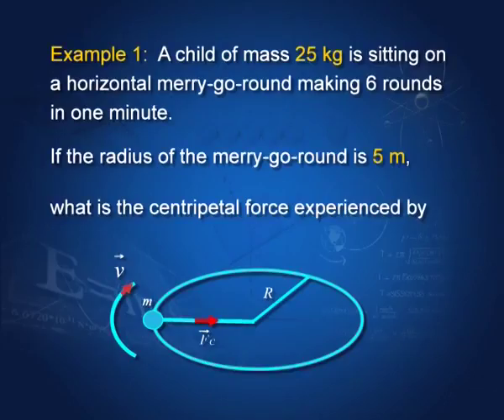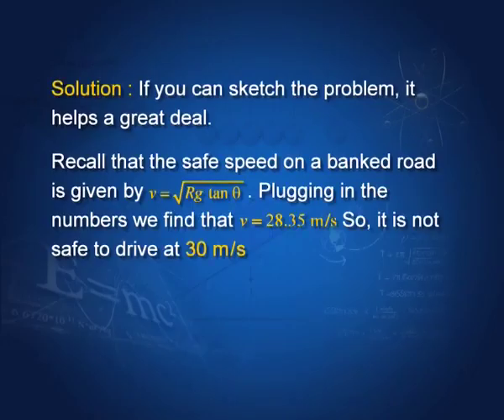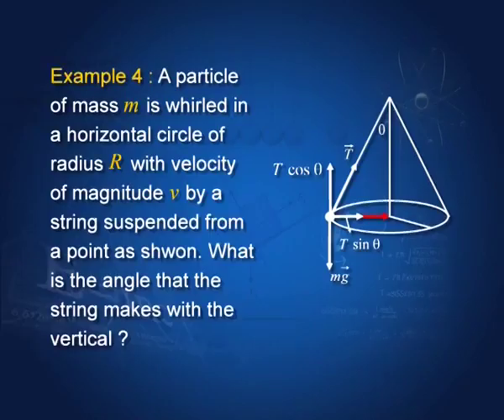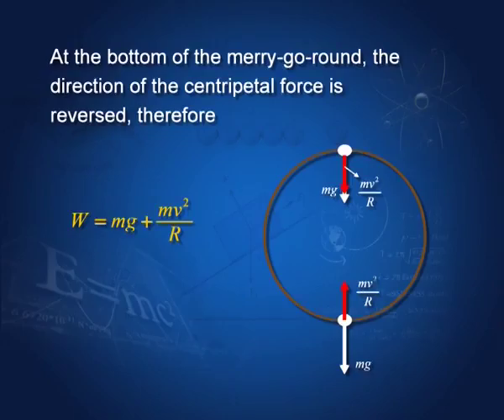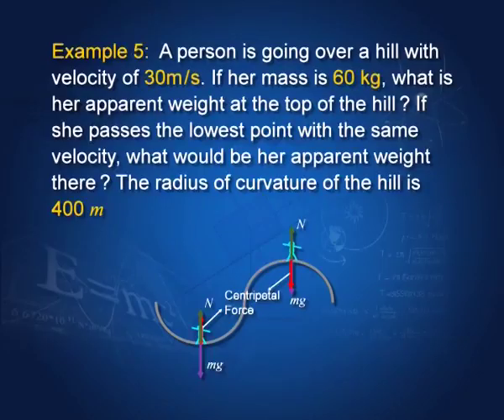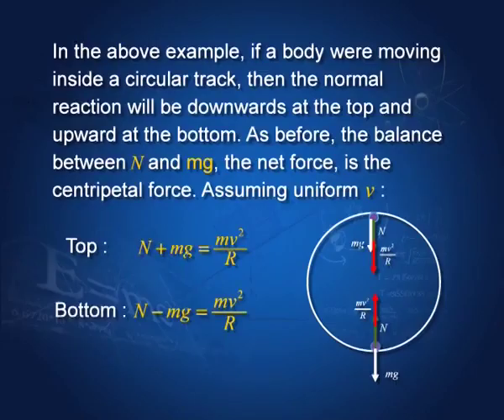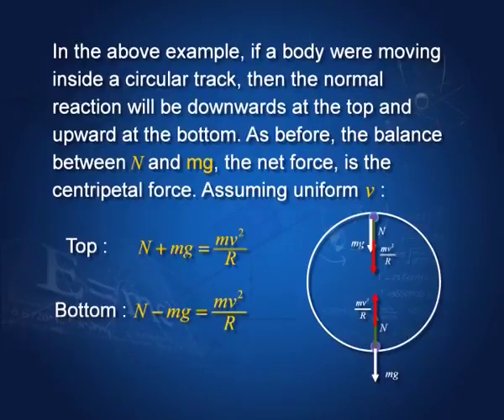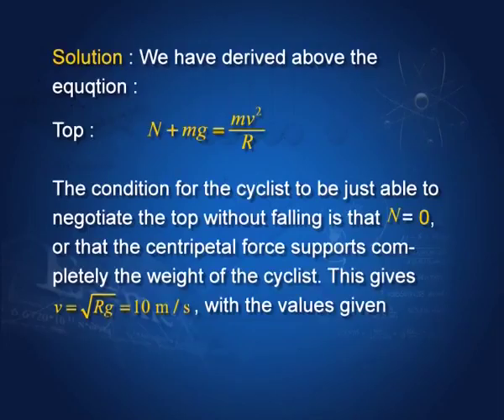20 Problems on Circular motion